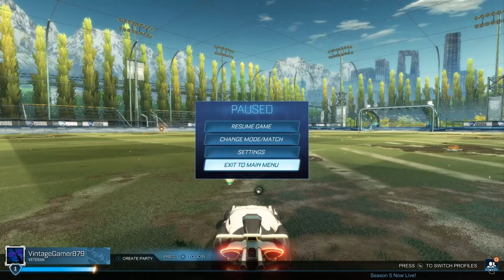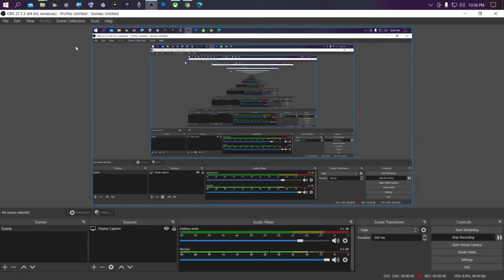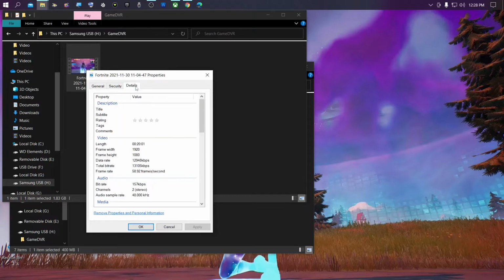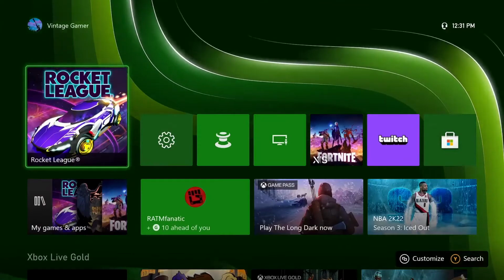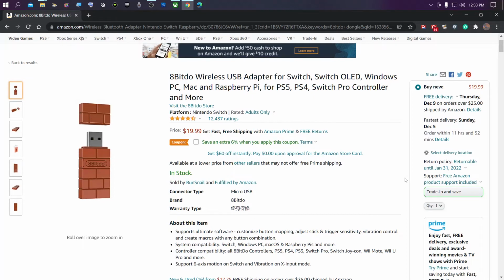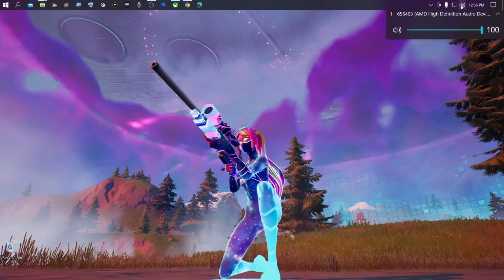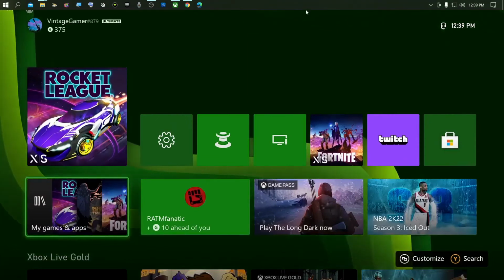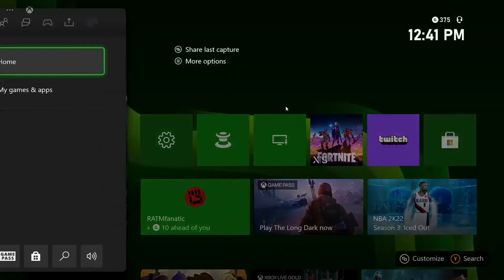Record Gameplay with Voice and/or Chat on Xbox Series X/S - No Capture Card! So Many Benefits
One Huge Benifit I Forgot to Cover, No Timelimit on recording, the only limit is available space.